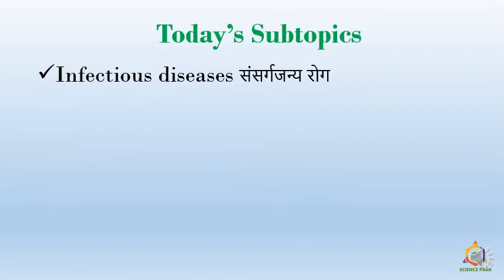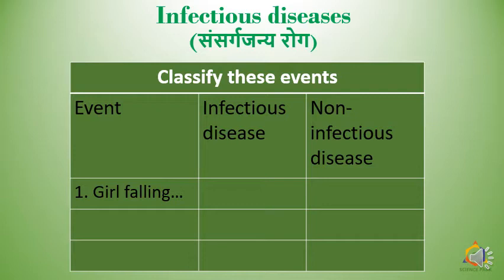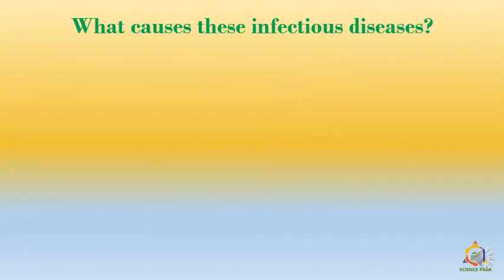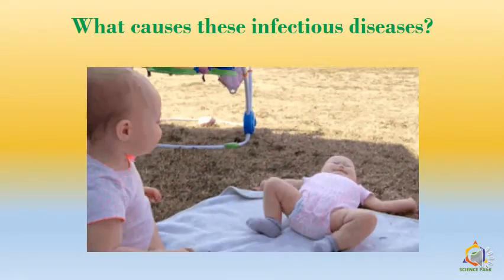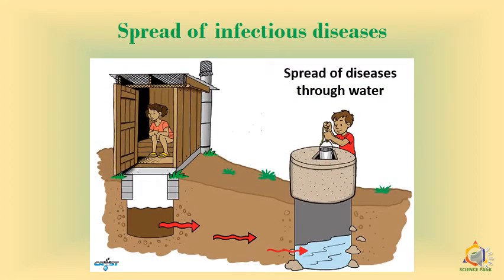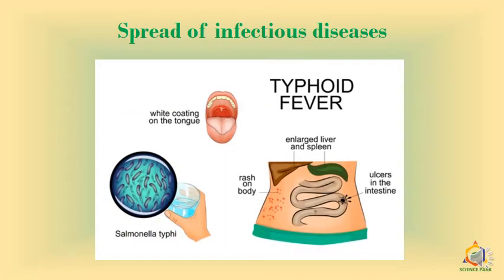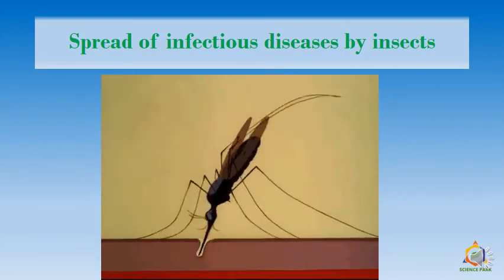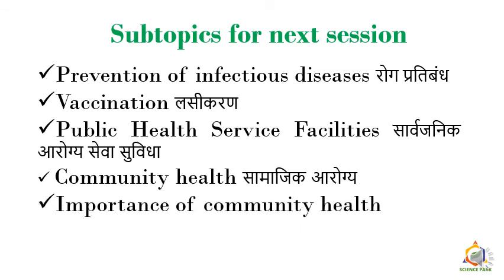Standard 5: Lesson 23 & 25: Infectious Diseases and Community Health: Part 1 of 3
In this video you will learn about infectious diseases, what causes them, spread of infectious diseases - through air, water, food, insects etc.